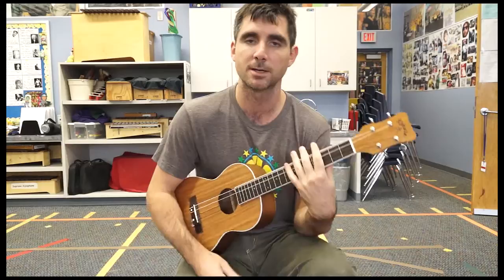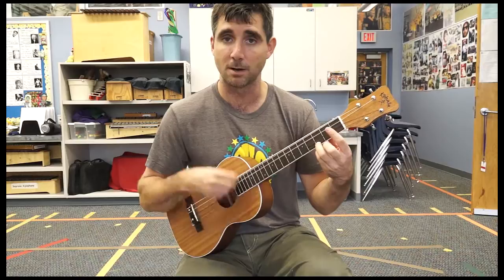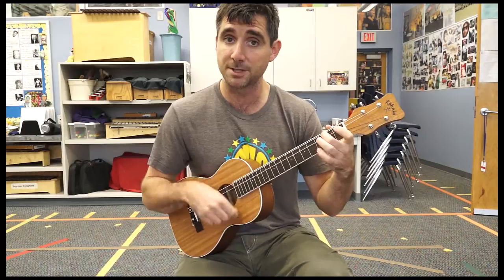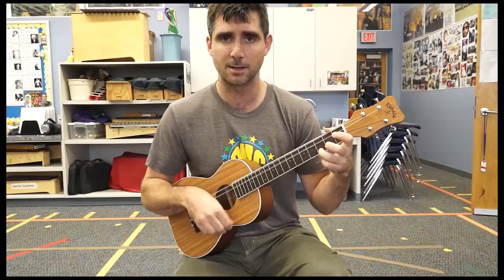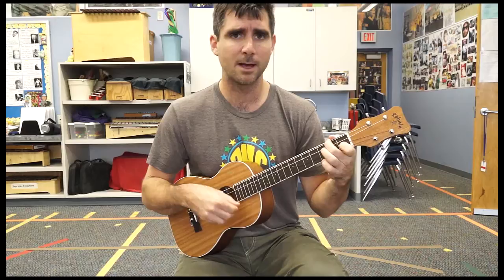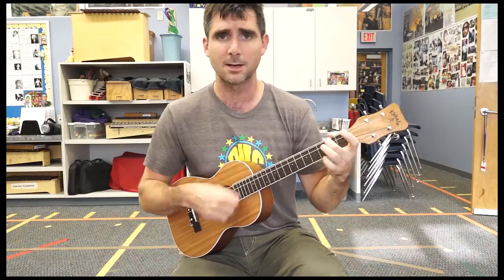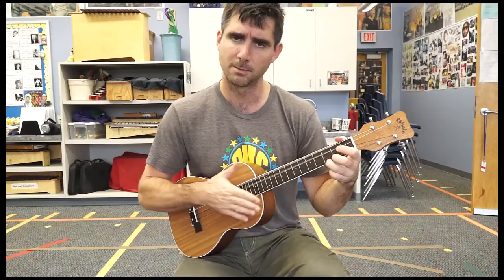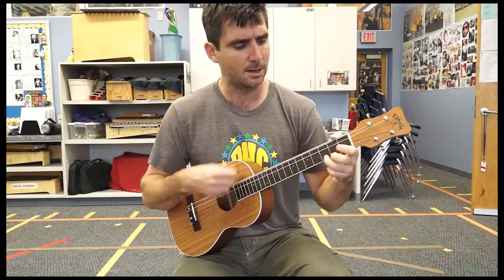Tabone Baritone ukulele lesson 3 - tunes